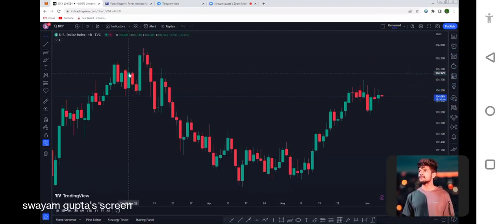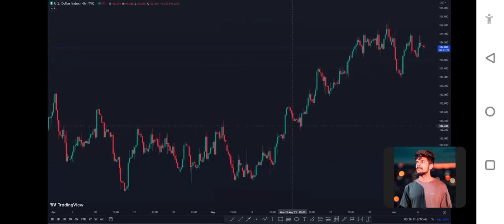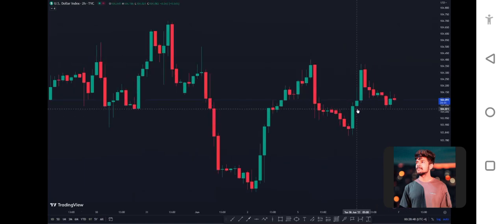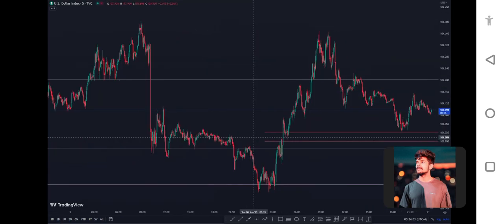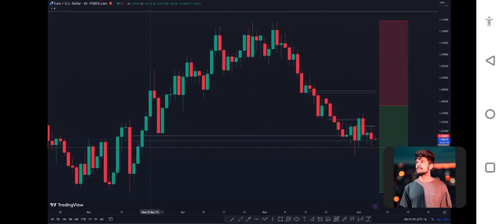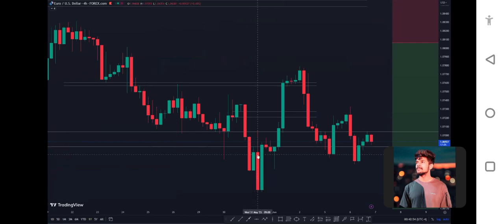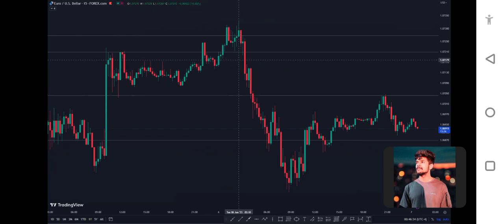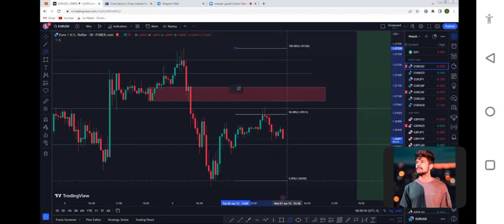Dxy analysis with EURUSD| 7 June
welcome to my daily analysis of Dxy with Euro